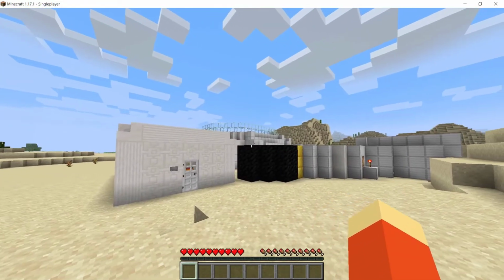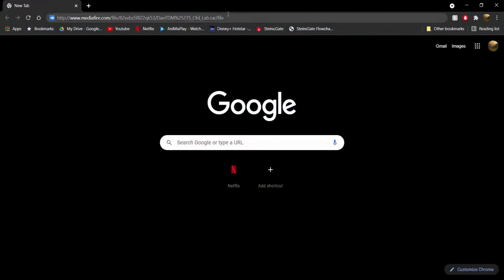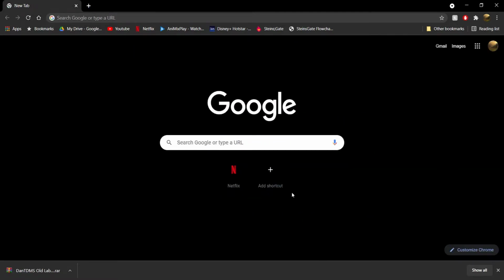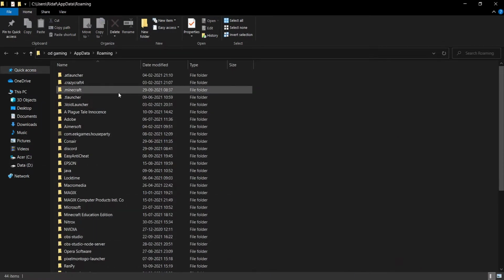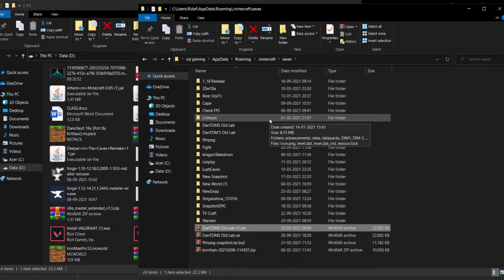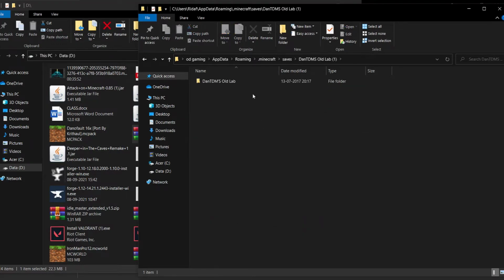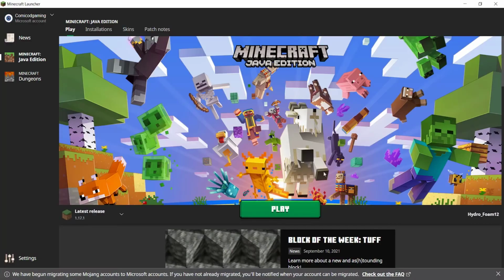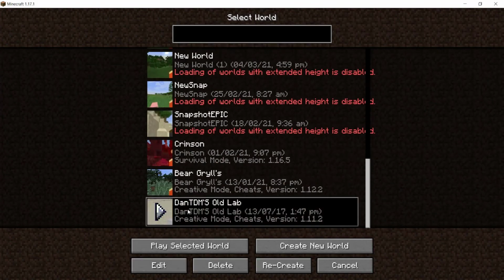How To Get DanTDM's OG Lab In Minecraft 1.17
In this video, I will show you how to get DanTDM's OG Lab in Minecraft 1.17

My Set-Up:

Headset/Mic- Jabra Evolve 75 UC
Gaming Mouse- Glorious Model D

ThumbNails:
Canva
Adobe Photoshop

Video Editor(PC):
 Sony Vegas PRO 18
Camtasia 2019

Video Editor (Mobile):
KineMaster PRO

Recording Software(PC)
Xbox Game Bar.
OBS Studio
Camtasia 2019